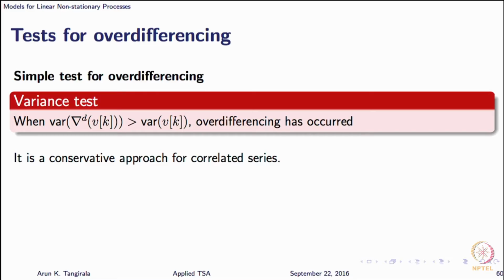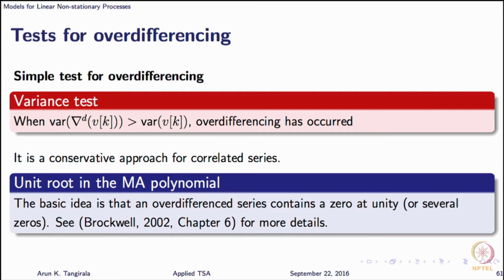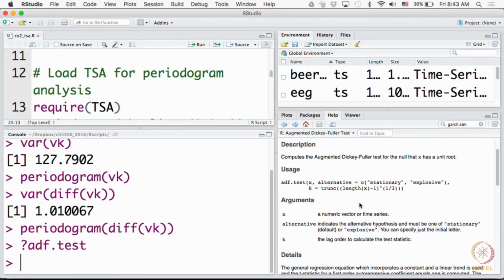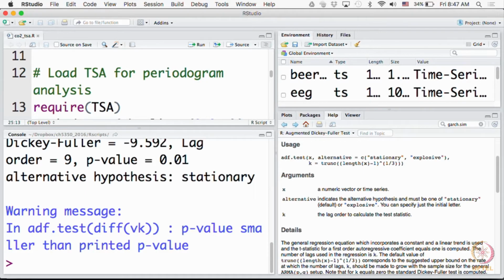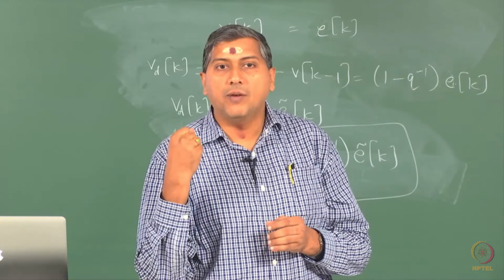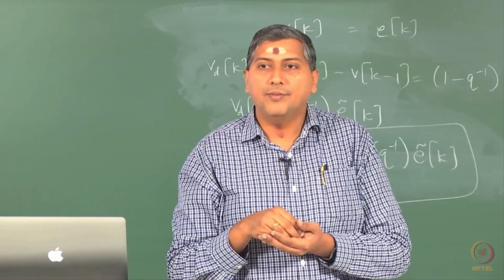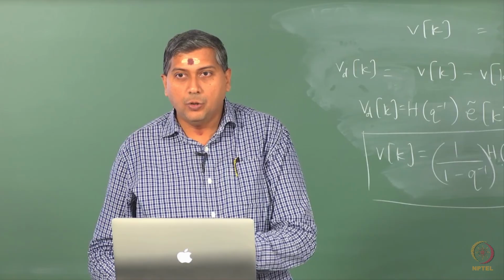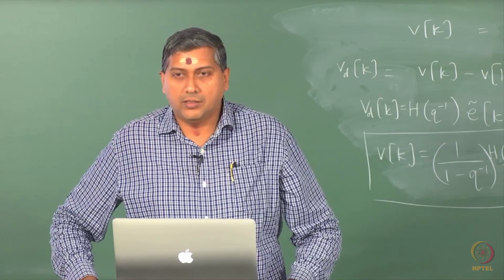Lecture 25B: Models for Linear Non stationary Processes -6 (with R Demonstrations)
R Demonstration, ARIMA modeling, Variance non-stationarity.